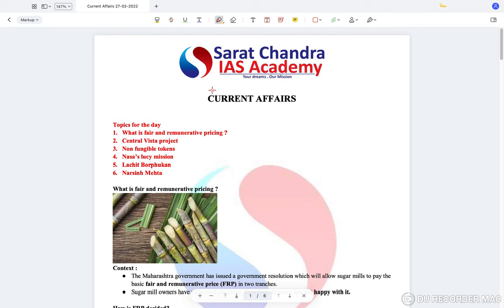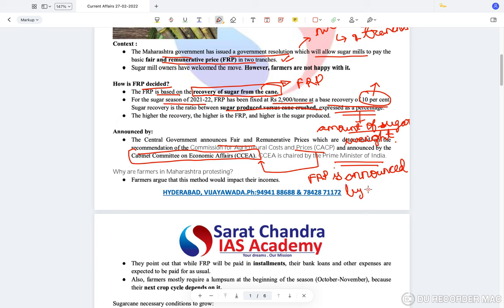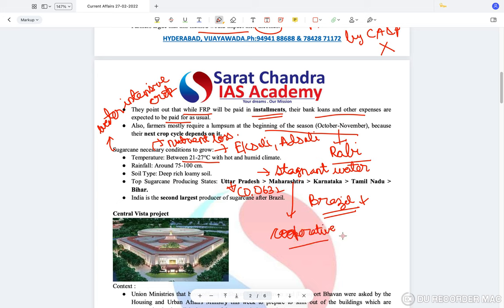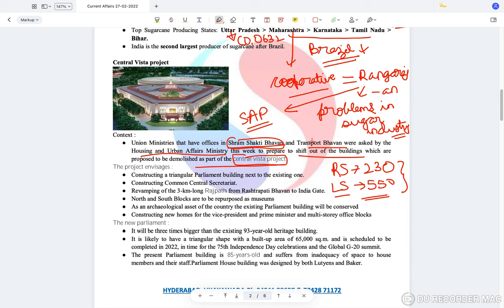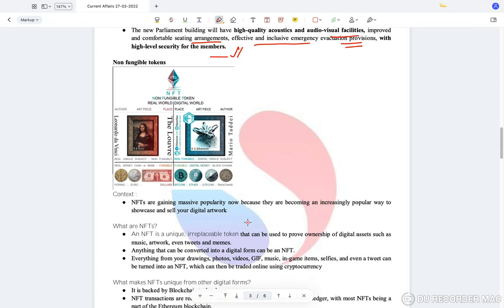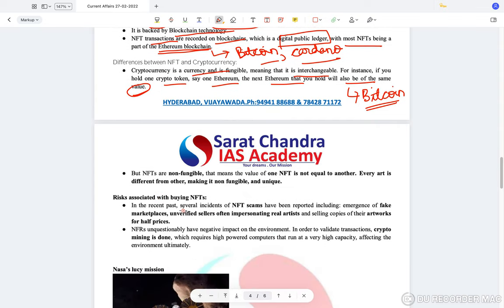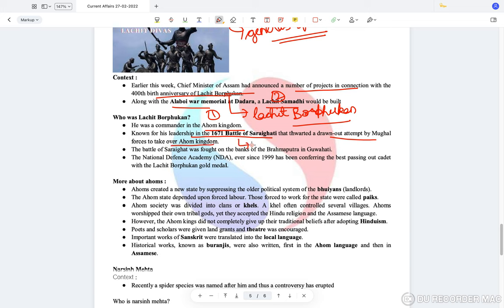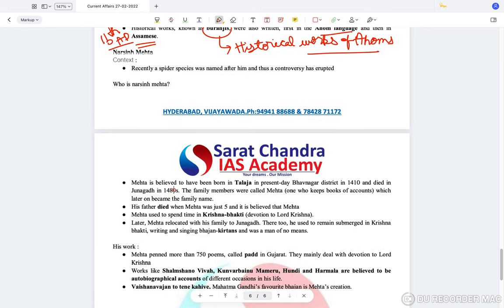Reboot || Daily Current Affairs for UPSC CSE || Sarat Chandra IAS Academy || 27th February 2022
Download our Daily Current Affairs PDF from our website saratchandraias.com  or from our Telegram Channel "Sarat Chandra IAS Academy".
27th February 2022 Current Affairs, the topics discussed are
Topics for the day:
1. What is fair and remunerative pricing ?
2. Central Vista project
3. Non fungible tokens
4. Nasa’s lucy mission
5. Lachit Borphukan
6. Narsinh Mehta

1) UPSC Civil Services Coaching ( We are the best top rated IAS Academy in Hyderabad and Vijayawada, Andhra Pradesh by Times of India Excellence award)
2) UPSC CSE  Prelims Cum Mains Coaching in Classroom (Hyderabad, Vijayawada) and Online by expert faculty and IAS, IPS, IFS, IRS officers and Rankers
3) Prelims Crash course
4) CSAT Course
5) Prelims and Mains Test series (Online and offline) with evaluation and feedback on same day by expert faculty
6) Degree with IAS (BA and BSc plus UPSC Coaching)
7) Inter with IAS (Sarat Chandra Junior College provides intermediate plus UPSC Coaching with HEC, MEC, CEC along with CLAT, IIT HSEE, IPMAT)